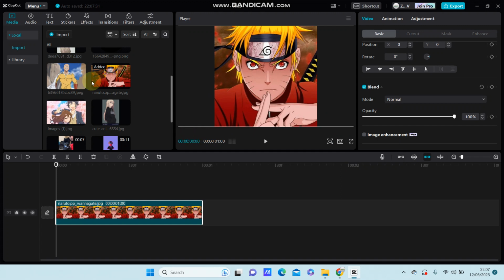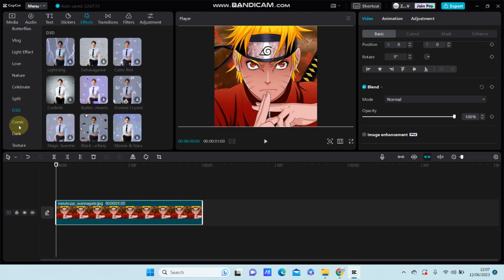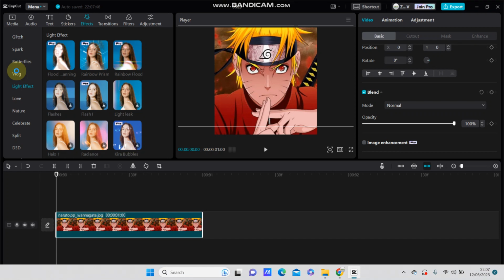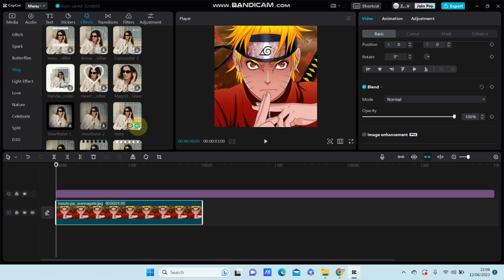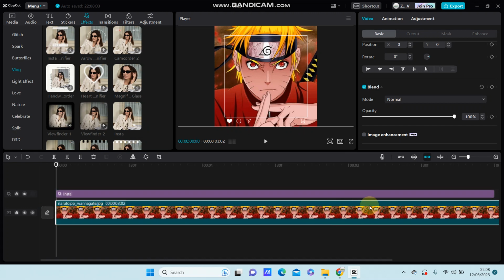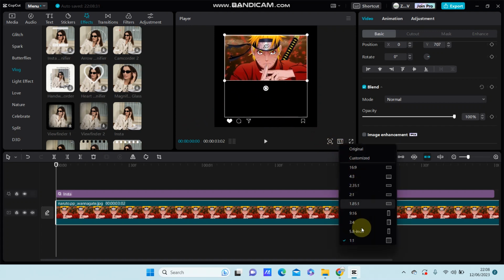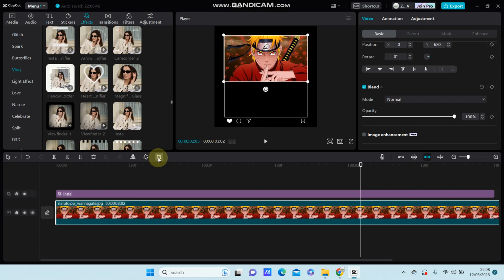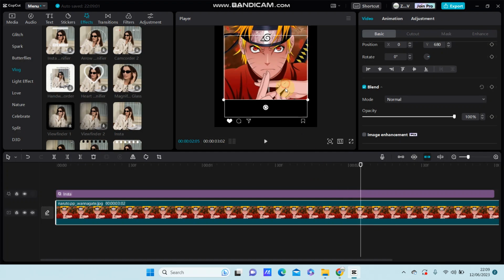How Can You Add Instagram Frame Effect in CapCut PC Desktop Easily? Easy Tutorial on CapCut Desktop